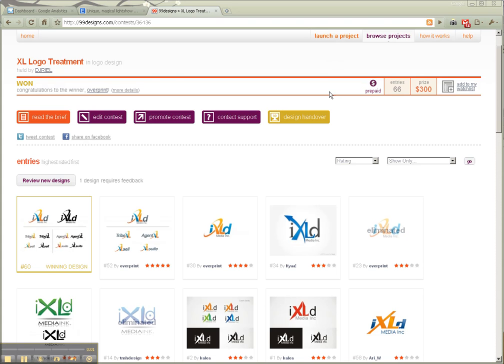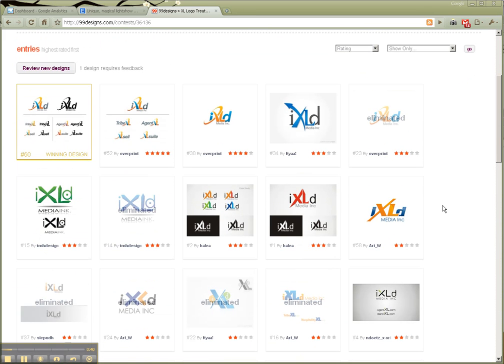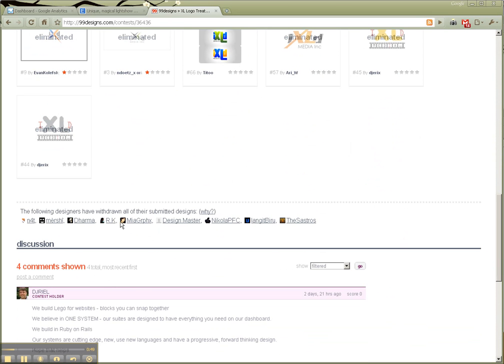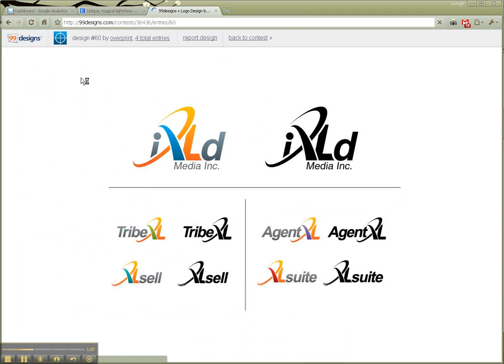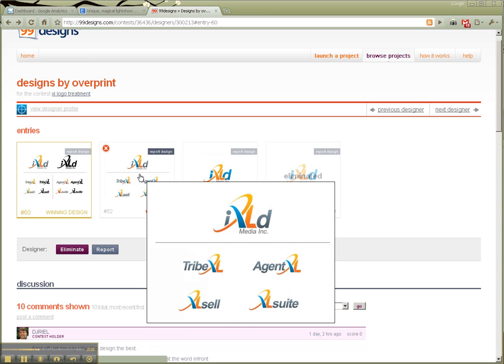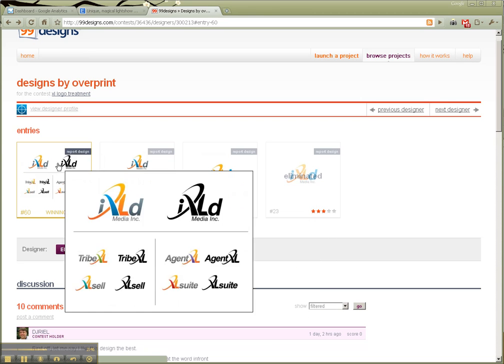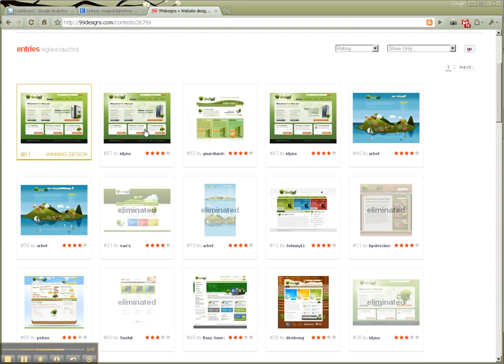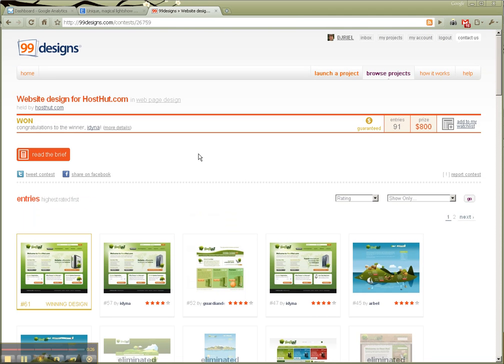99-designs-croudsourcing-graphics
Captured by djriel